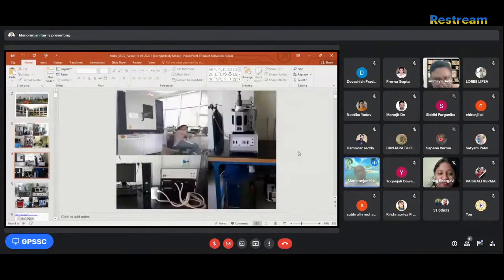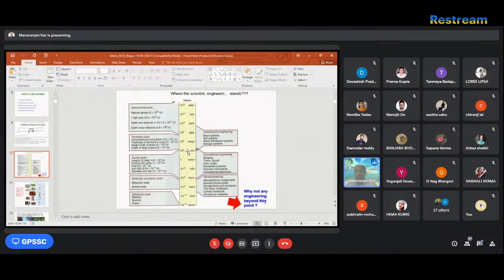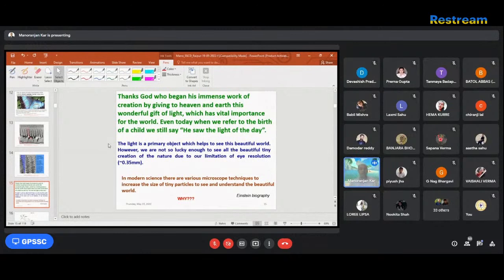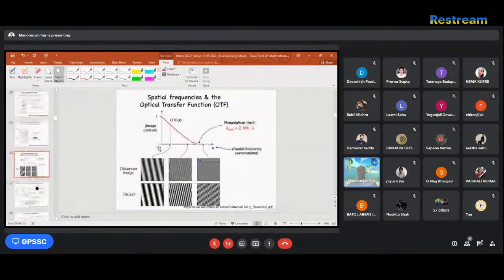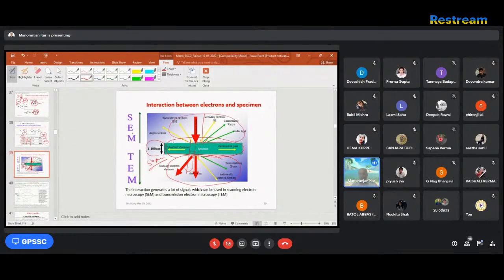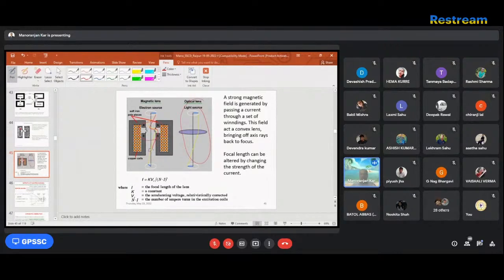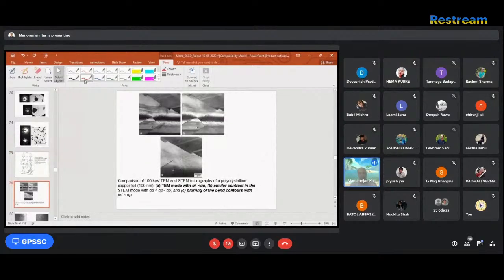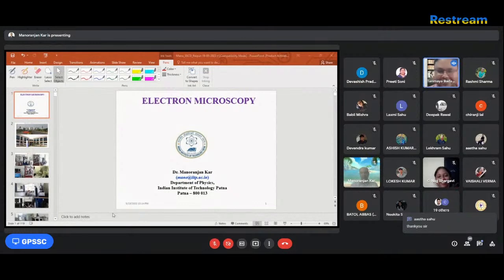virtual workshop day 4